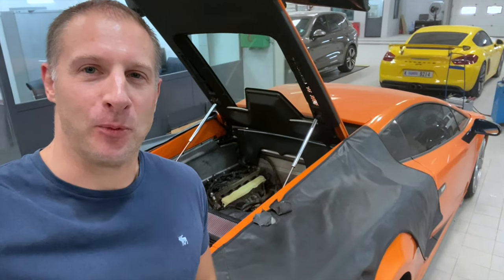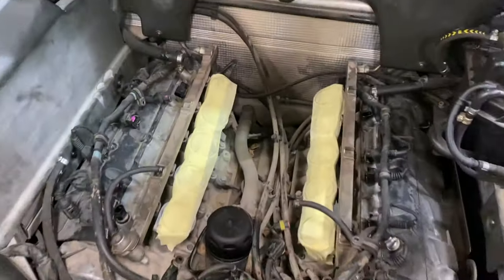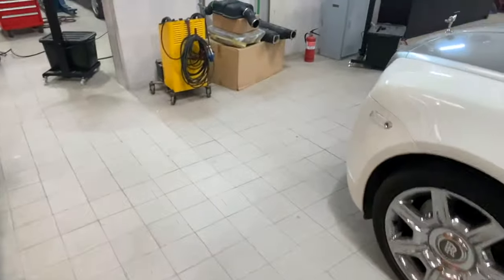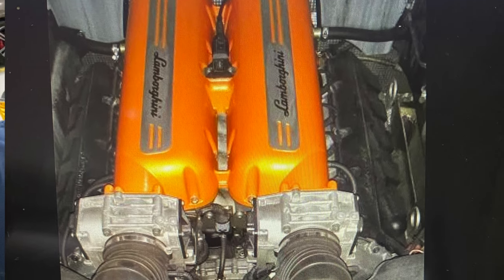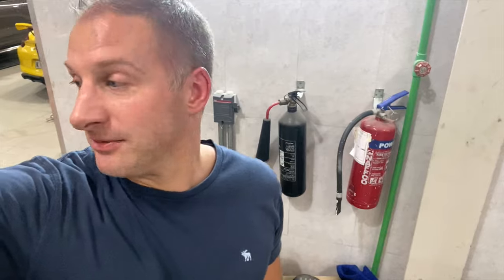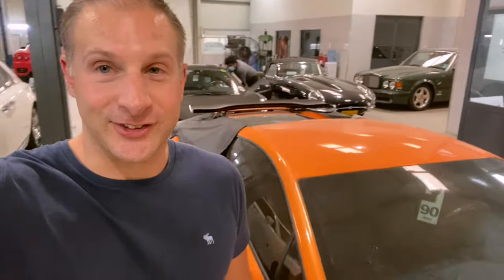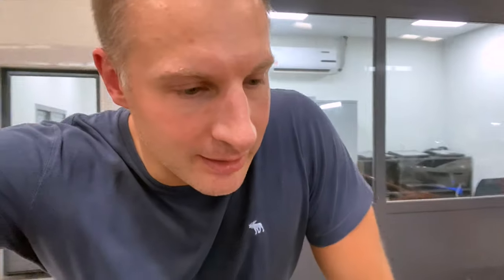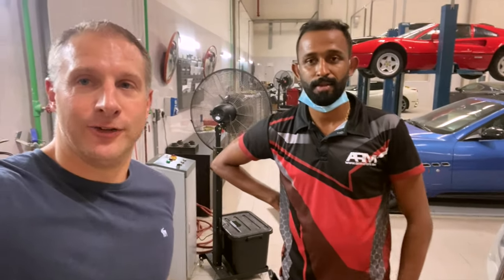PROBLEMS with my LAMBORGHINI Gallardo - ECT Sensors, Manifold covers and Air boxes.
Lamborghini Gallardo works continues. Engine coolant temperature sensors get replaced. Removal of Intake Manifold covers and air boxes to get repainted in the same colour as the car!

If you like Dave's Supercars then you may also like:
Supercar Blondie , Supercars of London , Supercars India , Harry's Garage , Mr JWW , Normal Guy Supercar , Patrick Michael , Seen through Glass , Supercars Majlis , ARMotors , Namaste Car , The Stradman , Vehicle Virgins , Dubai Drives .